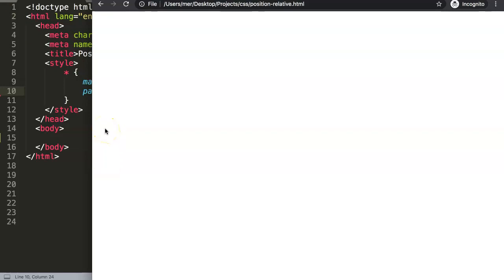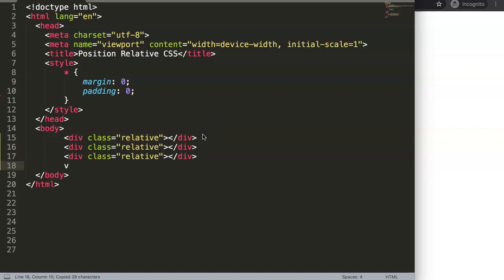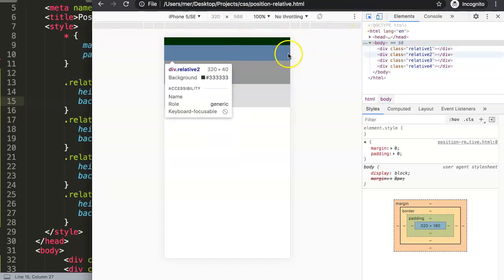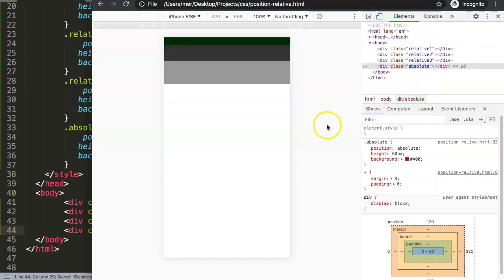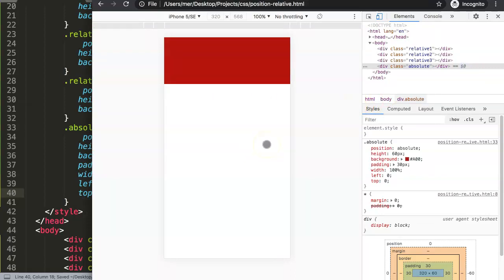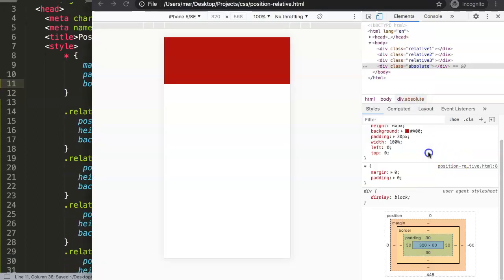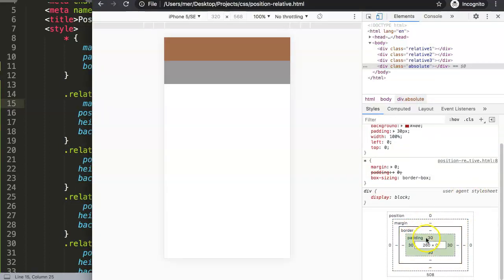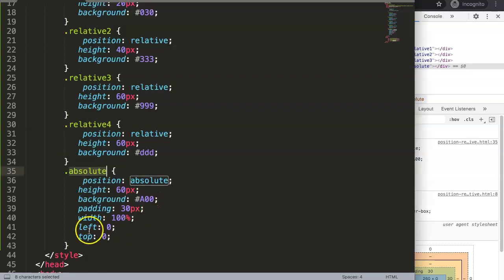Position Relative CSS | CSS Tutorial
Position Relative CSS | CSS Tutorial. In this CSS tutorial for beginners we will explore how to use position relative and how this differs with position absolute. These two are often used but do you really know the difference between the two? Let's explore the properties.

Chart JS Dashboard Series:
👍 Most Liked Video Series:

css, css tutorial, css tutorial for beginners, css 3